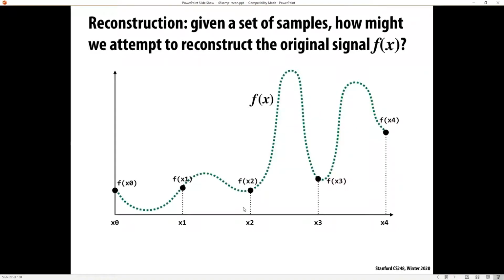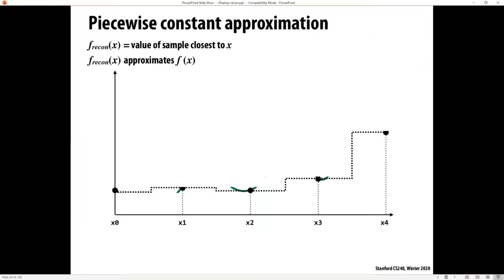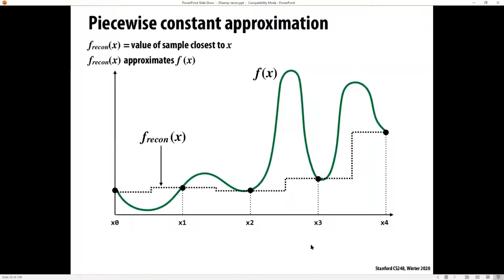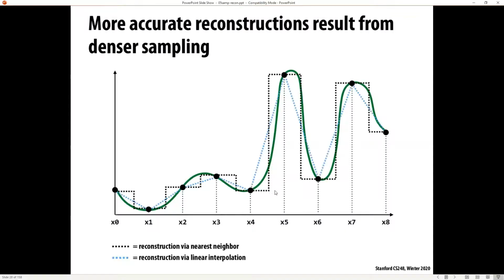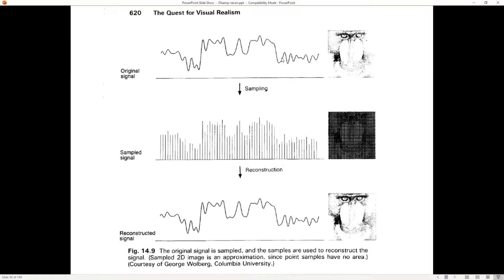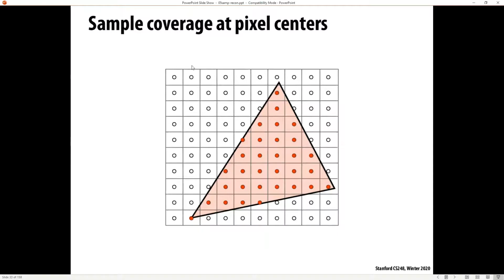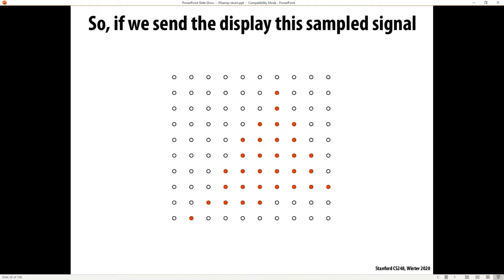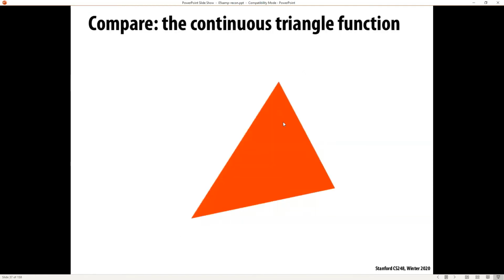Reconstructing a function